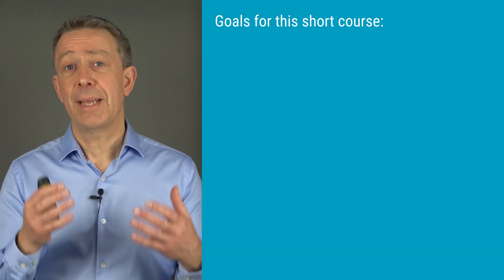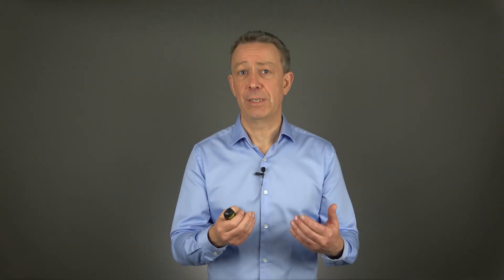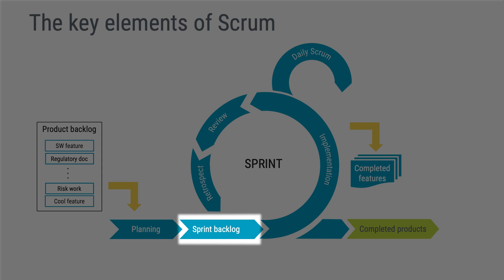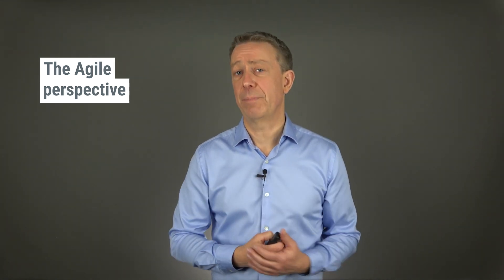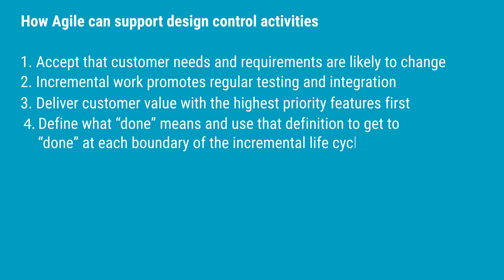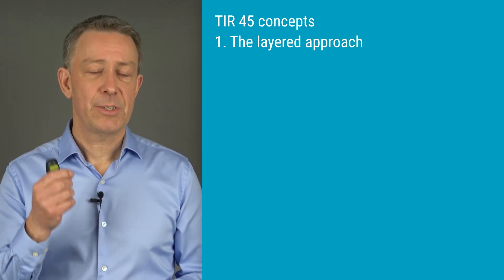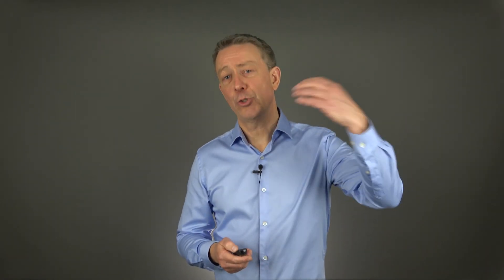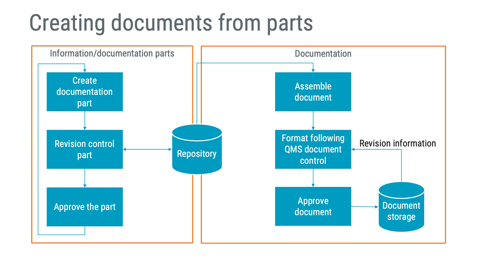Short course on Agile Medical Device Software Development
This is an excerpt from the upcoming course "Agile Medical Device Software Development" which will be available

Chapters:
00:00 Introduction
00:23 About the instructor
00:55 Learning goals of this video
01:21 Introduction to Agile
02:31 Scrum
05:00 The definition of ‘Ready’ and ‘Done’
06:00 Design controls and the Agile framework
08:44 Documentation vs information sharing
09:57 AAMI TIR45 concepts
13:46 Creating documentation from parts of information
14:25 Defining your Agile scope
16:20 Writing an Agile procedure
17:45 Closing